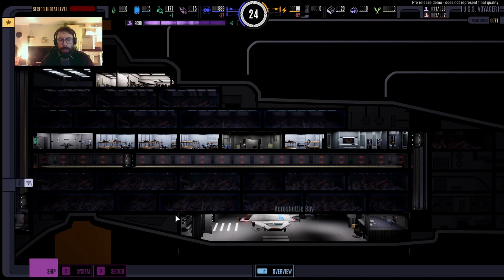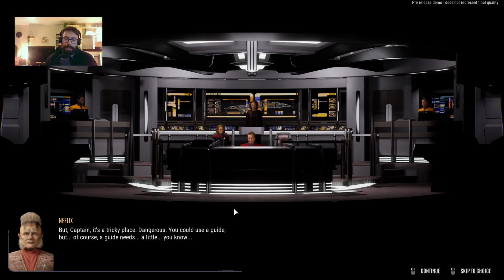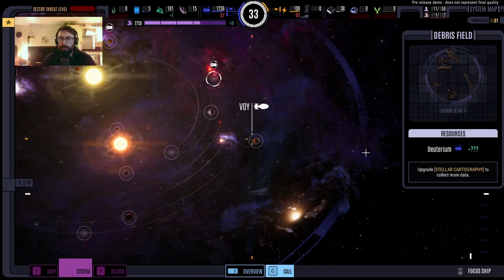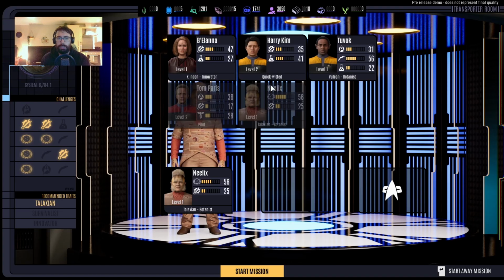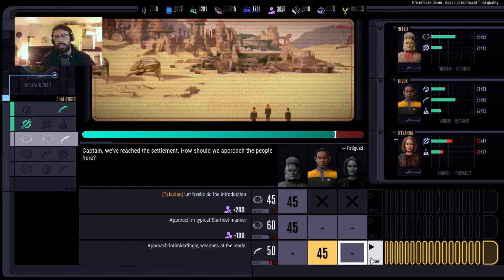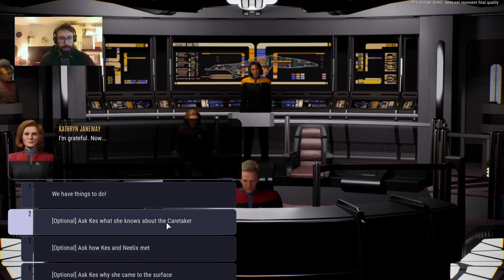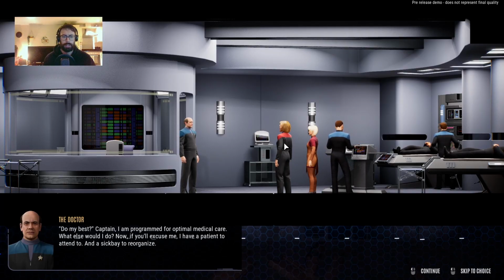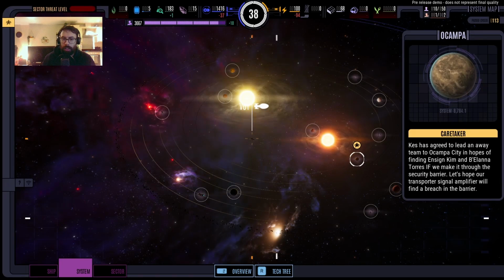This is Harder Than Being Janeway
Star Trek: Voyager - Across The Unknown puts you at the helm of the USS Voyager as she's plunged deep into the heart of the Delta Quadrant. Like me, you've no doubt thought you could have done it better than Janeway and the Voyager crew, and now is your time to prove it!